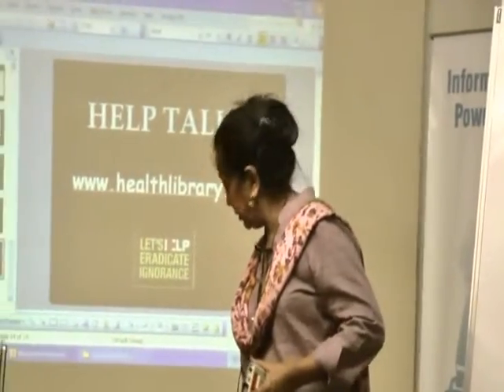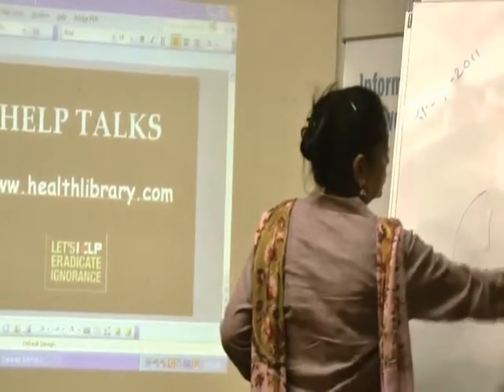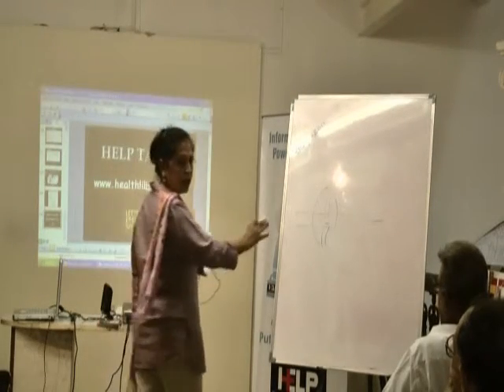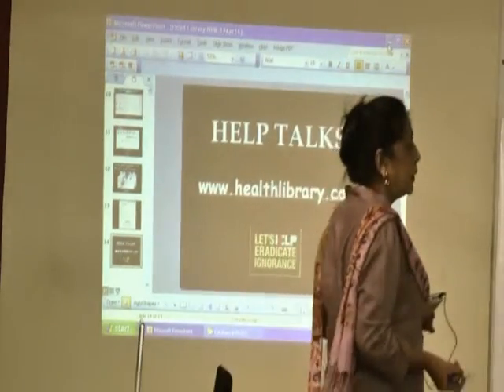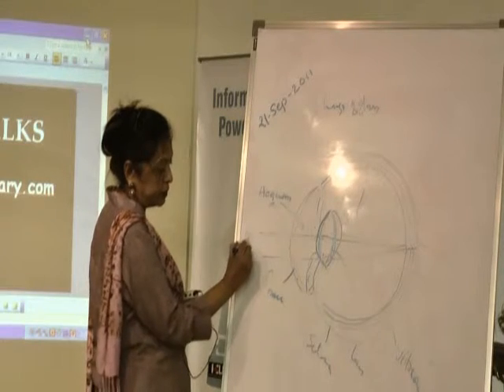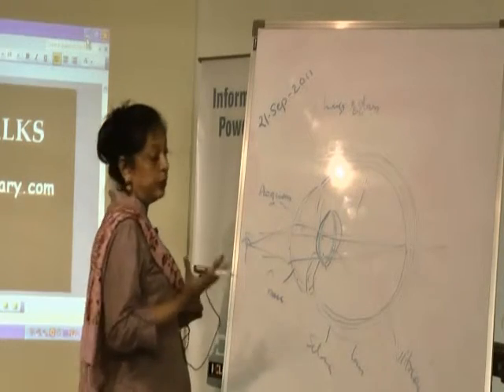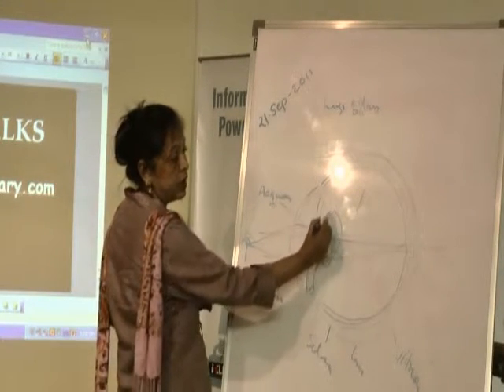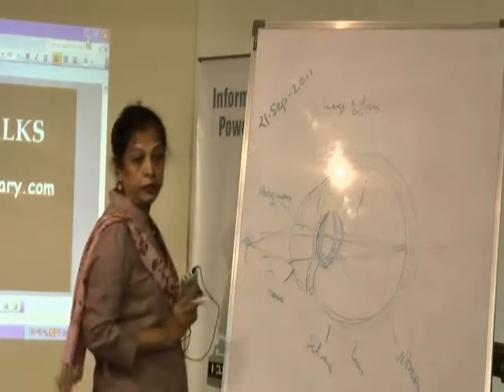Care Of Eyes After 40 Part-1.wmv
This video is a talk Dr.Pushpa Gaikwad HELP on 21th September, 11.Topic "Care Of Eyes After 40 ". can be contacted at .This is part of the HELP Talk series at HELP,Health Education Library for People,the worlds largest free patient education library